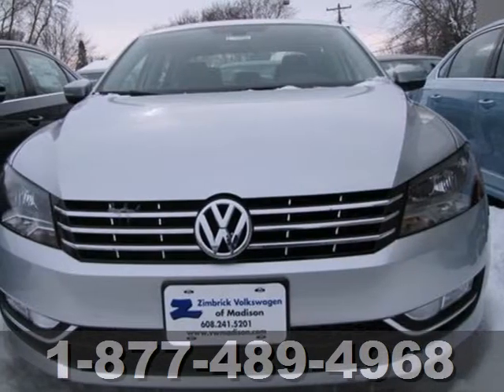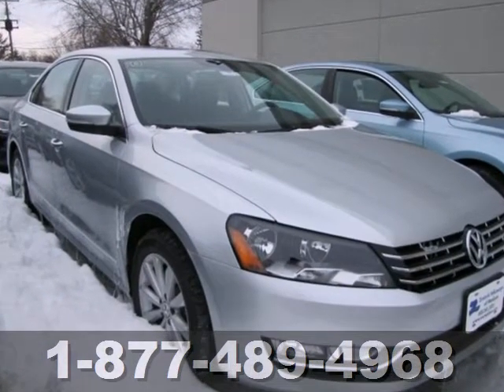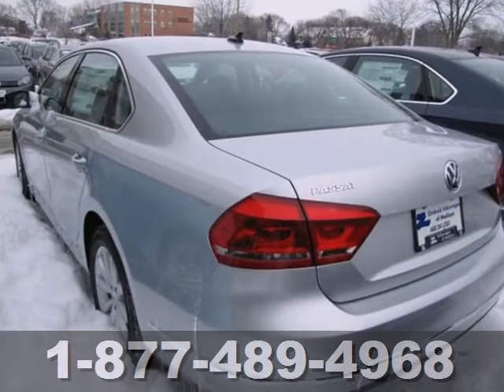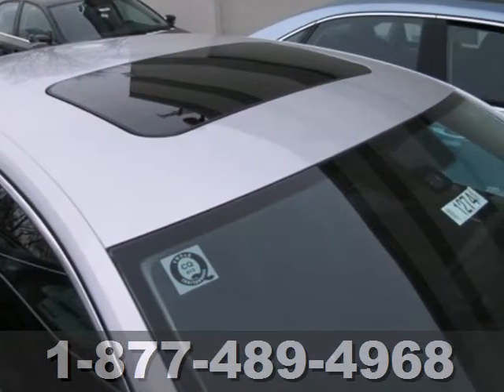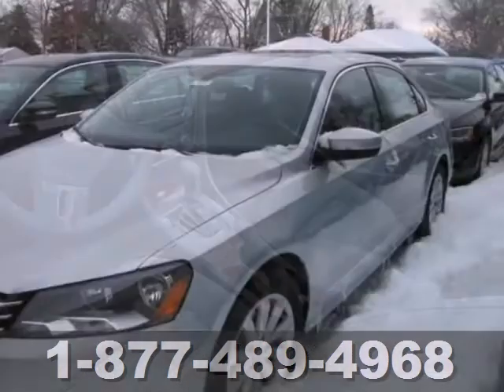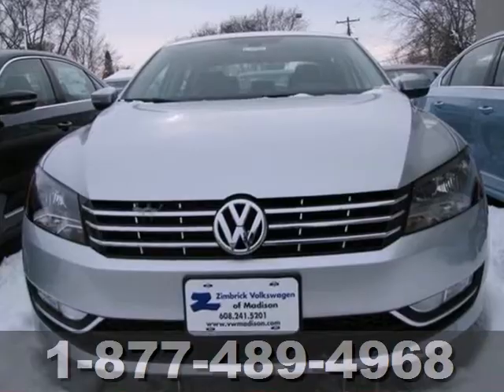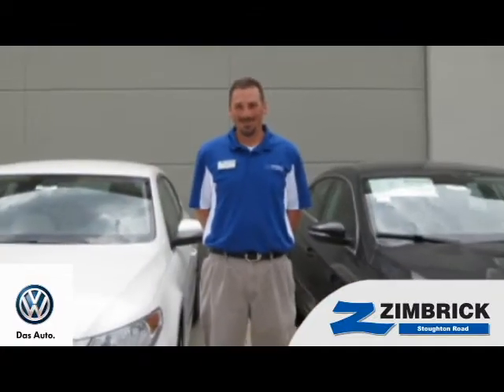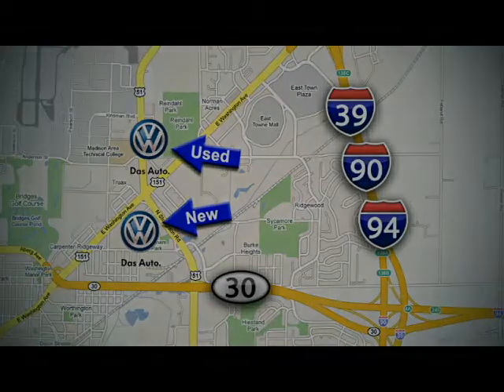2013 Volkswagen Passat Madison WI Sun Prairie, WI #1274 SOLD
Year: 2013
Make: Volkswagen
Model: Passat
Trim: SEL Premium
Engine: 5 Cyl. 2.5L
Transmission: Automatic
Color: Reflex Silver Metallic
Interior: TL/BLKVTEX
Stock #: 1274
Lots of Happiness in the month of February! Valentine's day, President's day, February is the month to Get In & Get Happy with the best deals Zimbrick of Madison has to offer! Beat the price increases that are coming with a new Volkswagen of your choice today. Offer valid on all in-stock New 2012/2013 model Volkswagens. Fall in love with the German Engineering today! Let Volkswagen of Madison exceed your expectations with our exceptional service! Over 100 in stock to choose from! Let's make that deal right now on the model you've been dreaming about getting! Tax, title, license, dealer service fee extra.

Address:
1430 North Stoughton Road